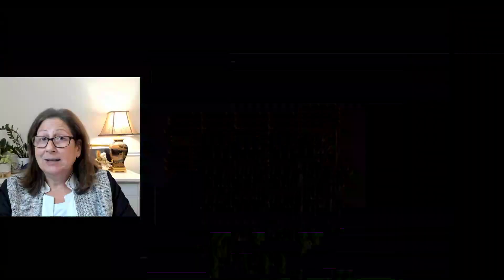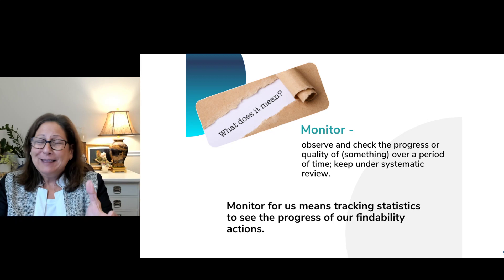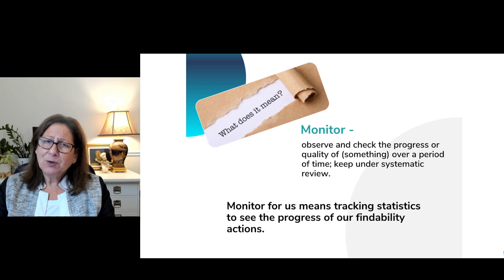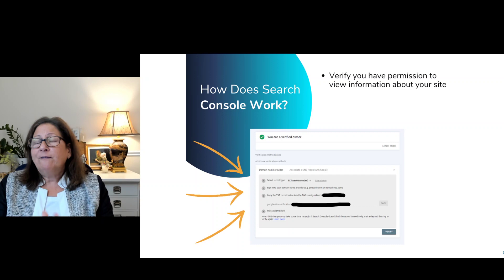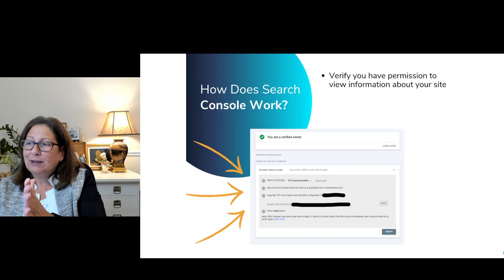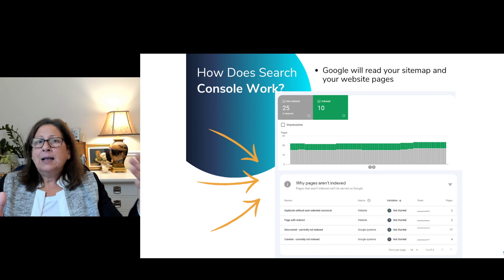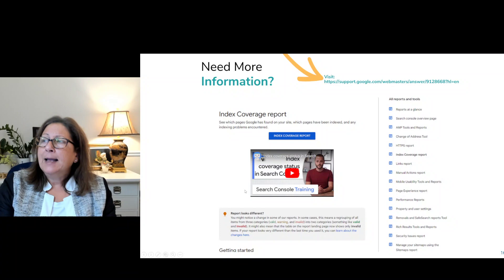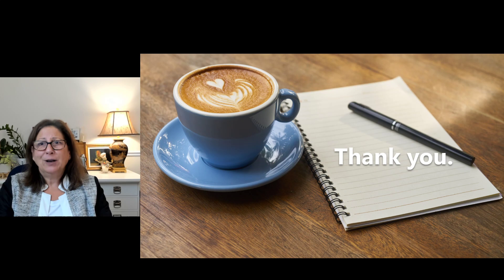Google Search Console and You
In this episode we talk about Google's Search Console and what benefits it can bring to your business in understanding your findability and website traffic.